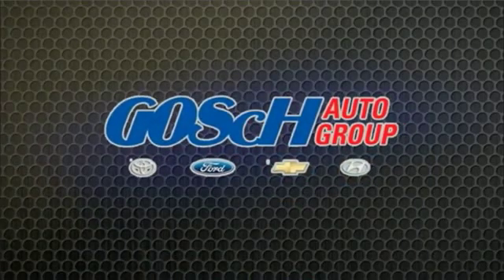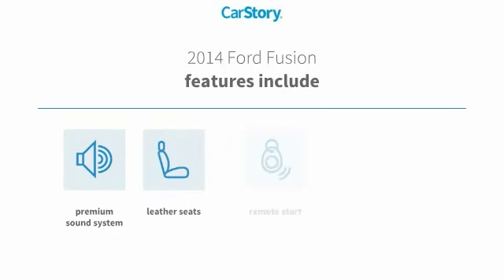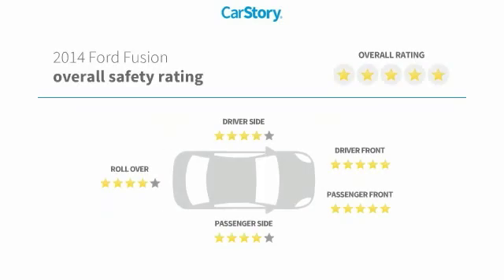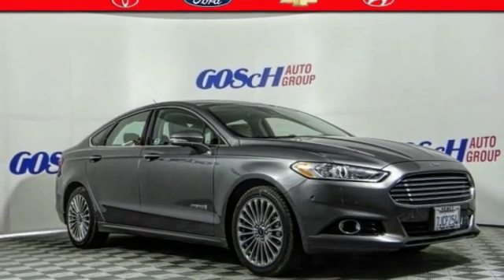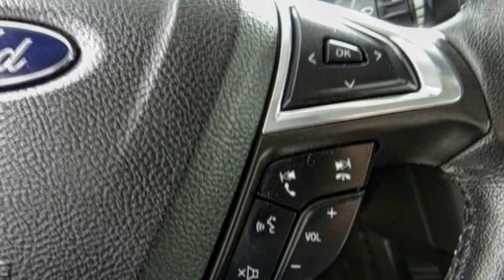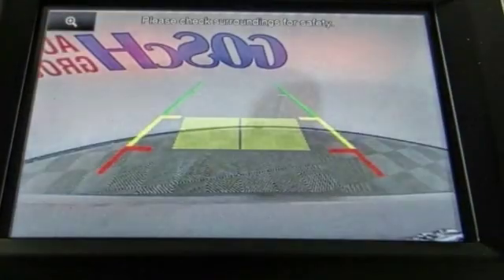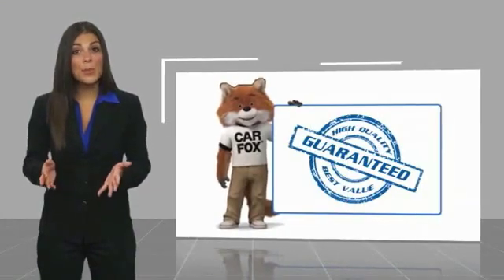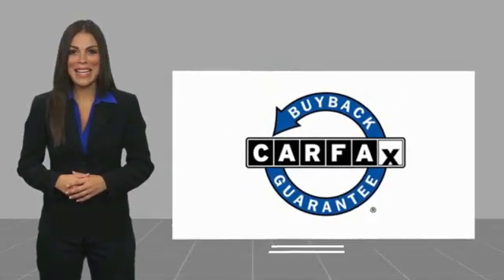2014 Ford Fusion HEMET BEAUMONT MENIFEE PERRIS LAKE ELSINORE MURRIETA 220181O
2014 Ford Fusion 4DR SDN TITANIUM HYBRID FWD

GOSCH FORD HEMET PROUDLY SERVING HEMET, BEAUMONT, MENIFEE, PERRIS, LAKE ELSINORE, MURRIETA, AND SURROUNDING SOUTHERN CALIFORNIA LOCATIONS. THIS GRAY 2014 Ford FUSION IS EQUIPPED WITH A 2.0L I4 Atkinson-Cycle Hybrid, AUTOMATIC TRANSMISSION, AND RECEIVES AN ESTIMATED 44 City/41 Hwy MPG. GOSCH FORD HEMET 150 CARRIAGE CIRCLE HEMET CA 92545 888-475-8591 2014 Ford FUSION 4DR SDN TITANIUM HYBRID FWD CARFAX One-Owner. Gray 2014 Ford Fusion Hybrid Titanium FWD E-CVT Automatic 2.0L I4 Atkinson-Cycle Hybrid 2.0L I4 Atkinson-Cycle Hybrid. Please Call GOScH Ford for more information. 44/41 City/Highway MPG Awards: * 2014 KBB.com 10 Best Hybrids Under $30,000 * 2014 KBB.com Brand Image Awards Welcome to Gosch Ford! Located in Hemet, CA, Gosch Ford is proud to be one of the premier dealerships in the area. From the moment you walk into our showroom, you'll know our commitment to Customer Service is second to none. We strive to make your experience with Gosch Ford a good one ?? for the life of your vehicle. Whether you need to Purchase, Finance, or Service a New or Pre-Owned Ford, you ??ve come to the right place. Reviews: * If you're looking for a sporty sedan, a luxurious touring car, a fuel-efficient family car or just something to impress the neighbors, you'll find it all in the 2014 Ford Fusion. Source: KBB.com * High fuel economy; advanced technology and safety features; eye-catching styling. Source: Edmunds * Fuel-efficient turbocharged engines; sharp handling; composed ride; quiet cabin; advanced technology and safety features; eye-catching style; available all-wheel drive. Source: Edmunds Stock #: 220181O | VIN: 3FA6P0RU0ER392227 | 2014 Ford Fusion 4dr Sdn Titanium Hybrid FWD POWER PASSENGER SEAT Gosch Ford Hemet